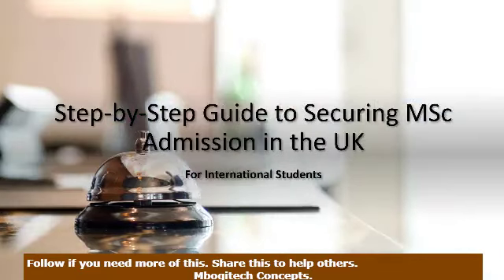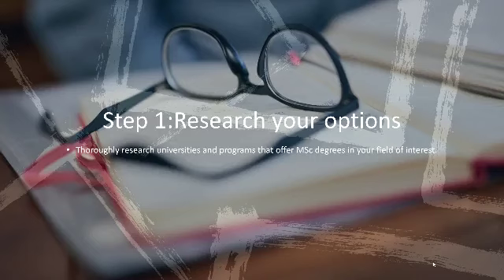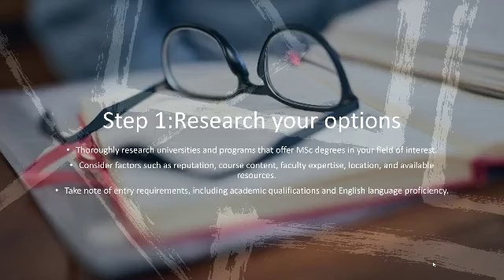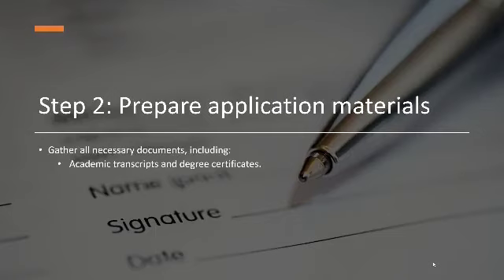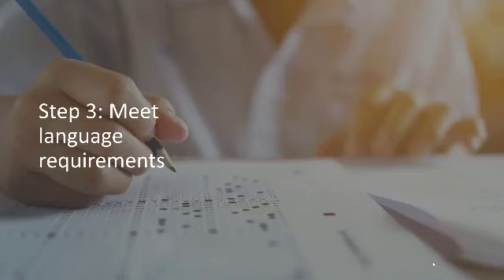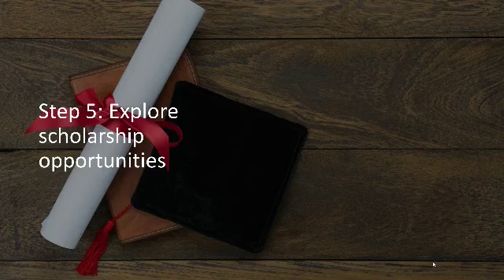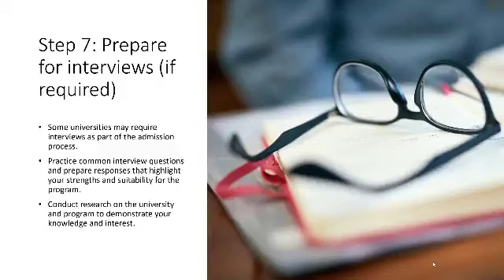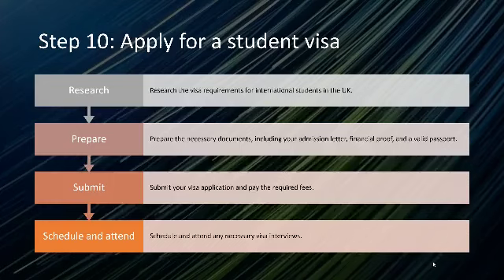Step-by-guide to secure MSc admission in the UK.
In case you missed the live session, here are the highlights of the session. Kindly share with others that may need it and also follow for more. Step-by-guide to secure MSc admission in the UK.
See less